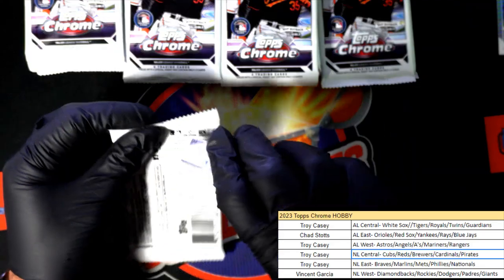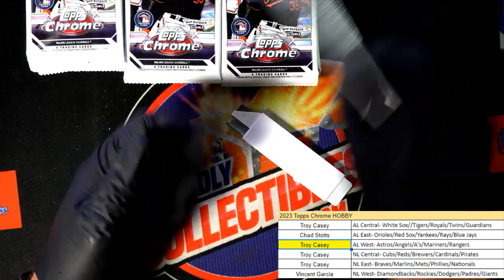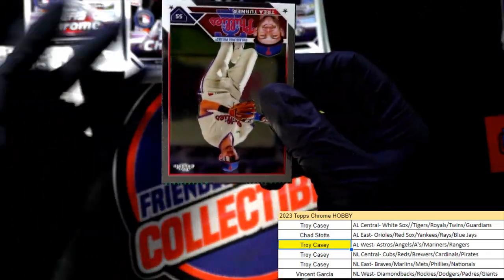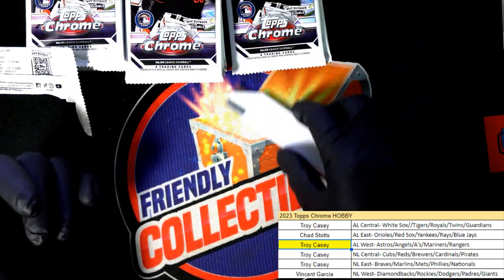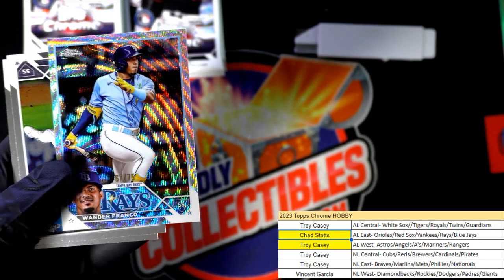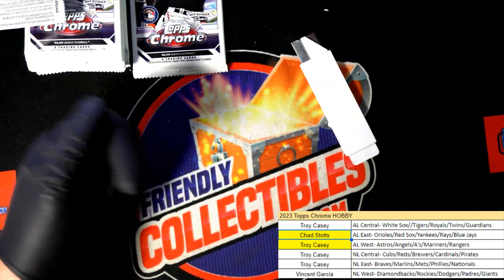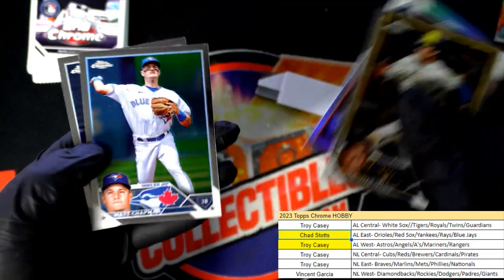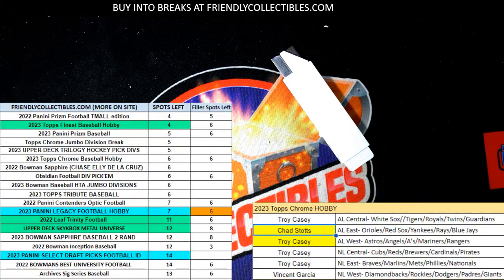2023 Topps Chrome Baseball ID 23CHHOBBY107